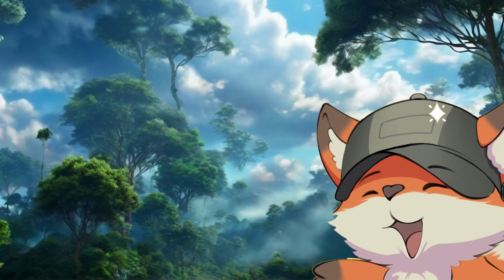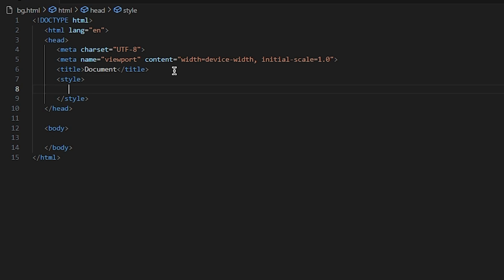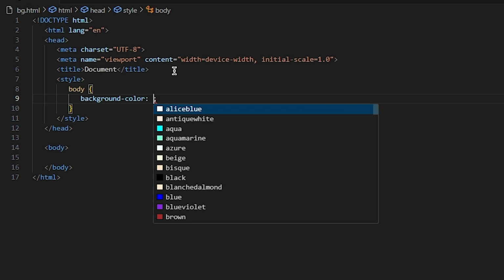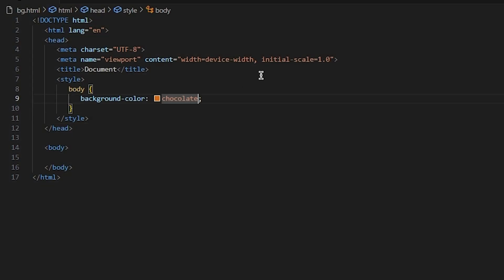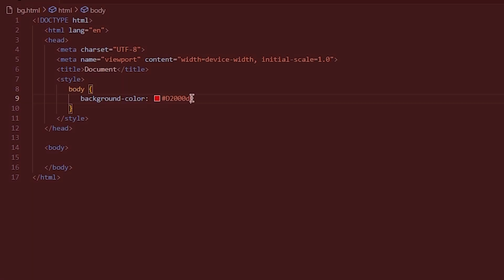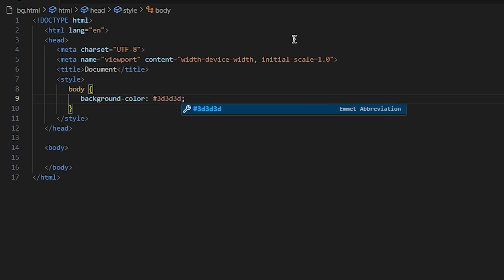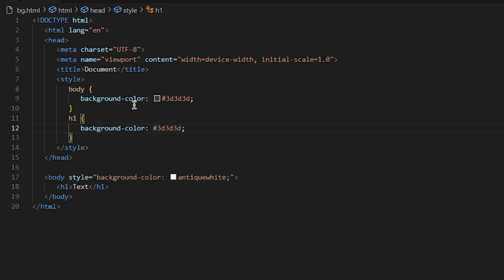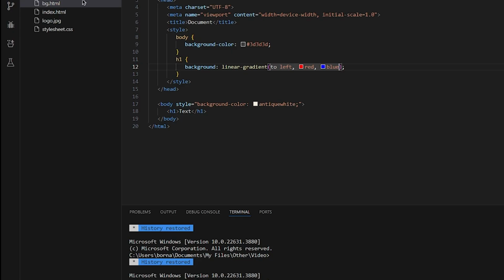How to Add Background Color in Html Visual Studio Code | GG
🎨💻 "How to Add Background Color in HTML Visual Studio Code" – Style Your Web Pages with Ease! 🌟

In this video, I'll guide you through the process of adding background color to your HTML files using Visual Studio Code. Whether you're new to web development or just need a quick refresher, this tutorial will help you style your web pages with vibrant background colors in no time.

By the end, you'll know exactly how to add background color in HTML using this powerful code editor.

Ready to make your web pages pop with color?